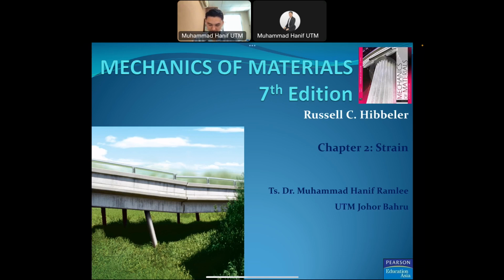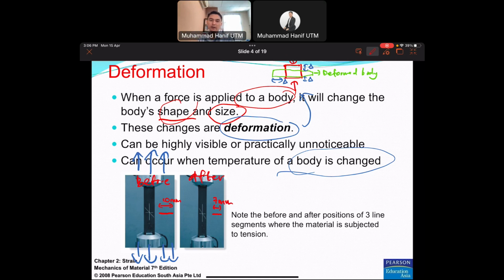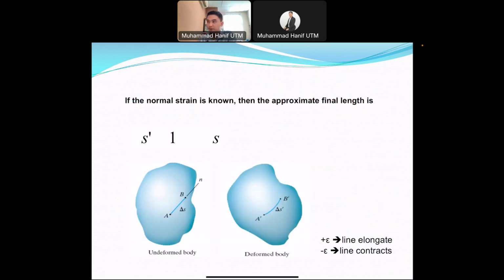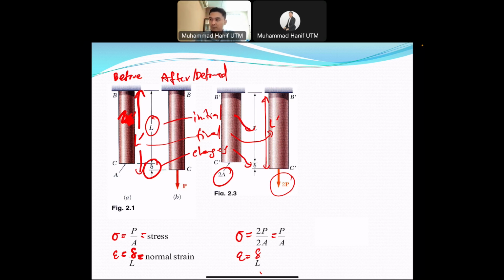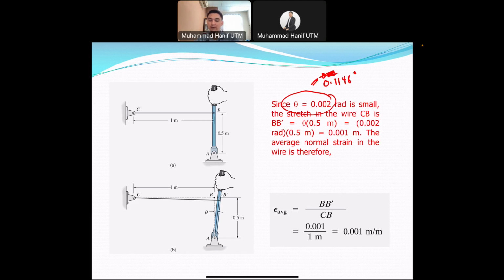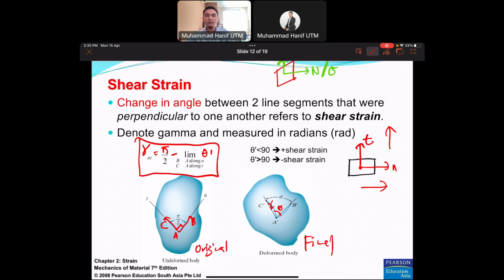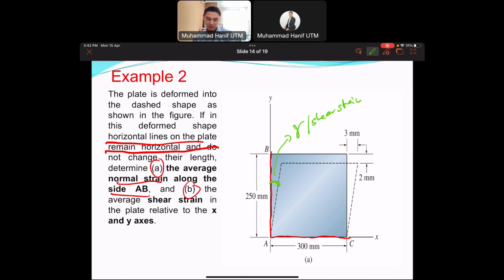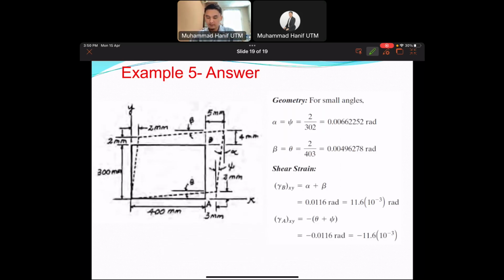Recorded video - Chapter 2 Strain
This video is for biomedical engineering students from UTM who are taking solid mechanics course.